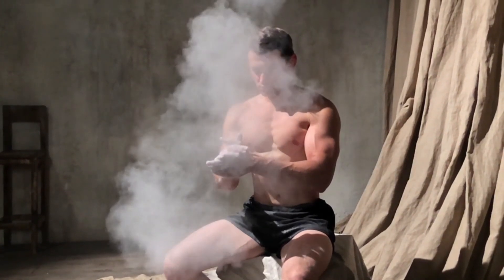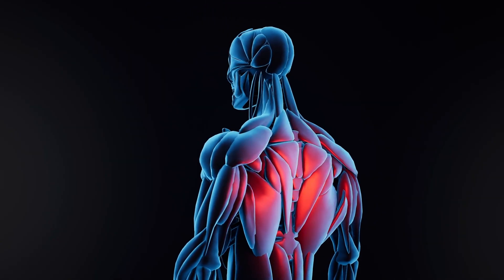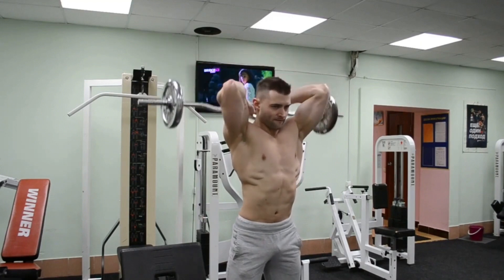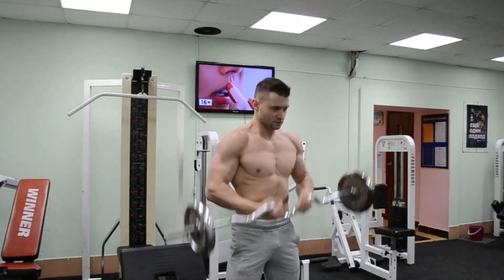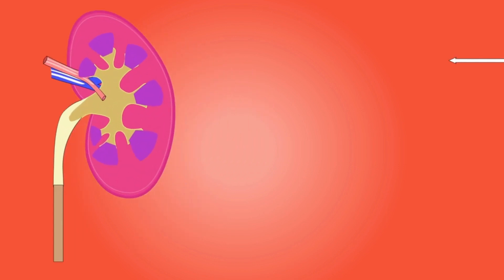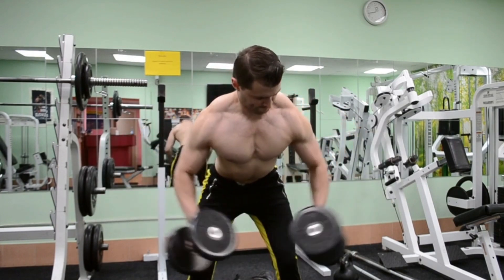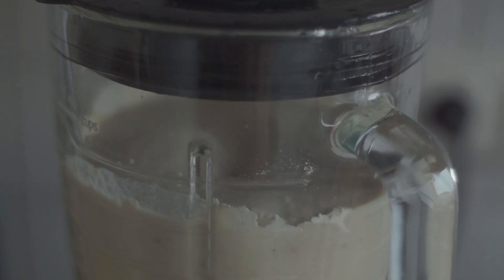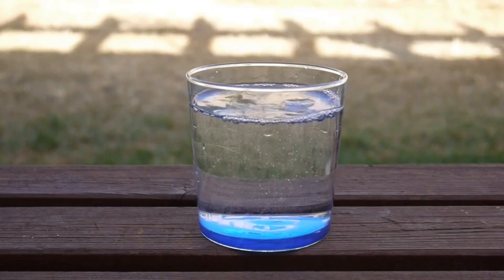Maximizing Muscle Growth with Creatine!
In this video, we explore the science behind creatine supplementation and how it can be used to increase muscle growth and strength. From discussing the different types of creatine available to debunking common myths, this video will give you all the information necessary to optimize your workouts and achieve your fitness goals.